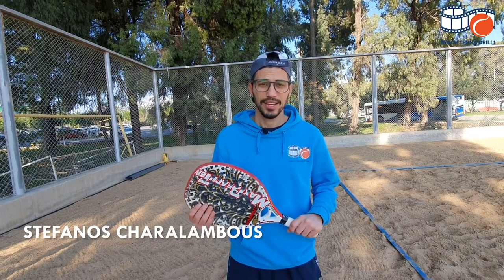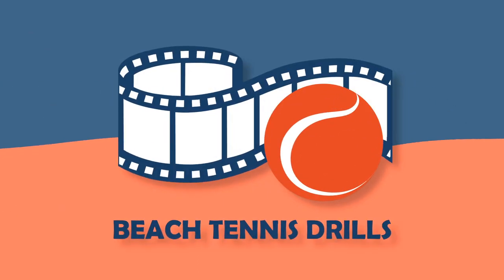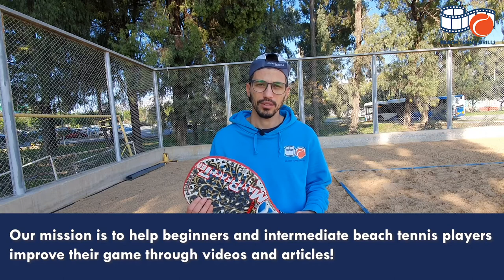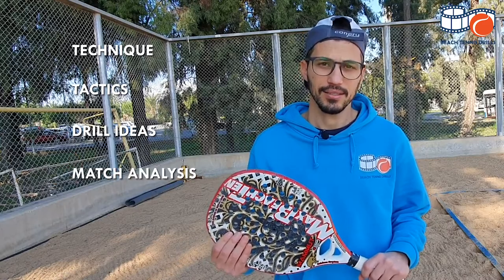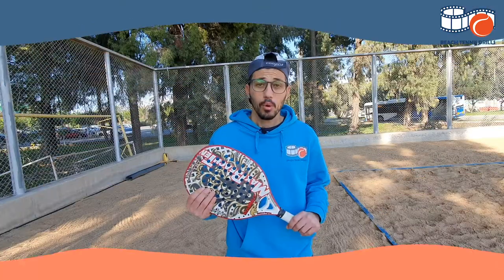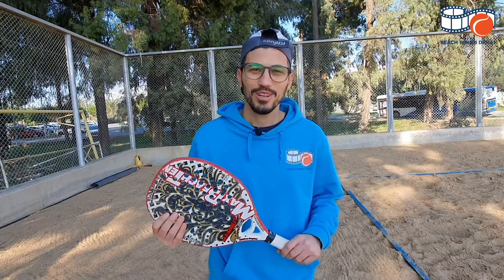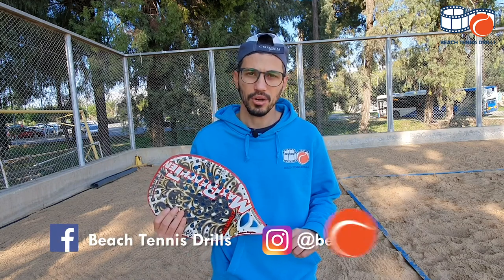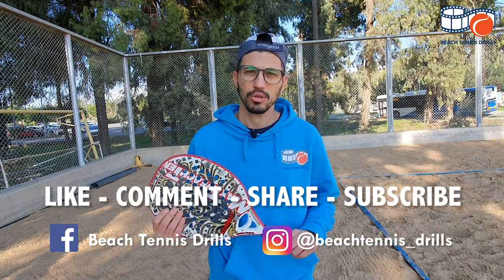Welcome To Beach Tennis Drills!!